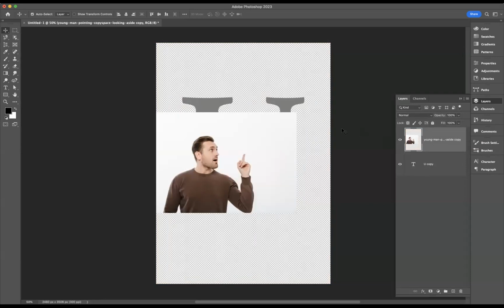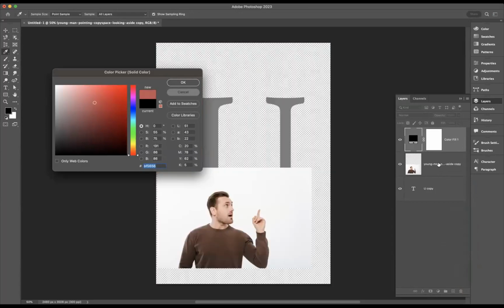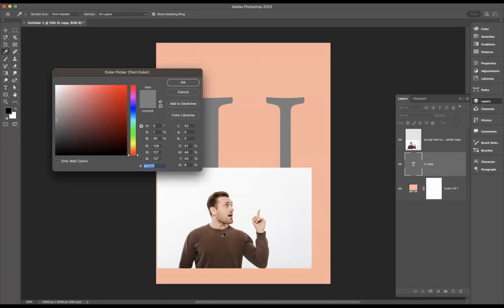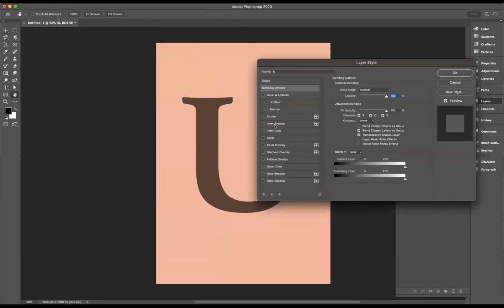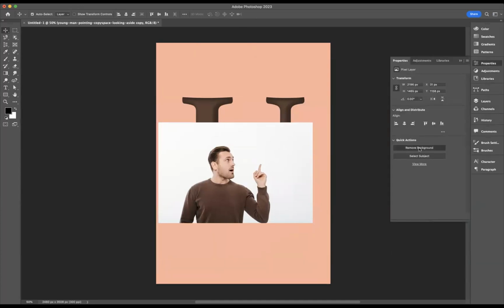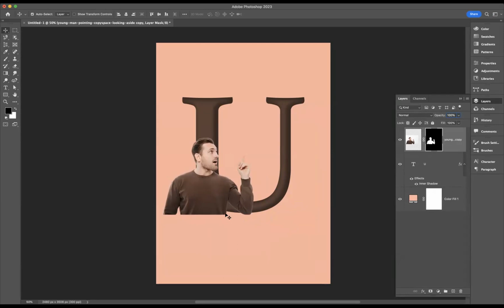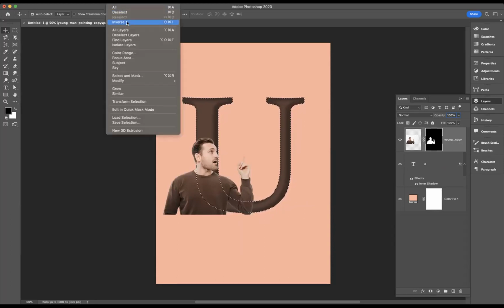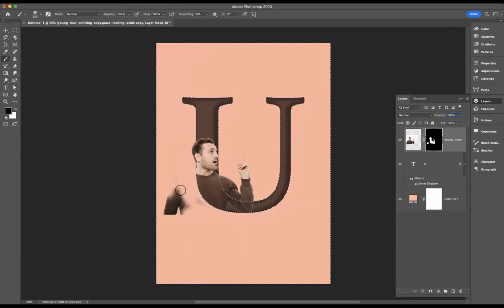Letter Portrait Effect - Adobe Photoshop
Adobe Photoshop Graphic Design Courses

Welcome to the world of Photoshop! Photoshop is a powerful and versatile image editing program used by professionals and hobbyists alike. With its huge range of features, it can be daunting to get started – but don’t worry, this article will guide you through the basics of Photoshop so you can start creating beautiful images in no time. Here, you'll learn how to set up your workspace, familiarise yourself with the tools, and start using layers to create complex images.

Photoshop basics
Photoshop is a powerful tool for creating and editing digital images. When working with Photoshop, it's important to understand the basics of the software in order to maximise your productivity and create high-quality designs. One of the first things you should learn is how to navigate the interface. The toolbar contains all of the tools you'll need, whether you're editing photos or creating graphic designs from scratch.

Another important aspect of Photoshop basics is learning about layers. Layers are like transparent sheets that can be stacked on top of each other to create a composite image. Each layer can contain its own set of edits and adjustments, making it easy to make changes without affecting other parts of your design. Understanding layers will help you work more efficiently and give you greater control over your projects.

Finally, mastering basic selection tools is essential when using Photoshop. Selection tools allow you to isolate certain areas or objects within an image so that they can be edited independently from other parts of the design. There are several different types of selection tools available in Photoshop, including rectangular marquee, lasso, and magic wand tools, among others.

Setting preferences
When it comes to using Photoshop, setting preferences is an essential step that can help improve your workflow and make the editing process more efficient. The Preferences dialog box allows you to customise various settings, such as file handling, interface colour, and performance options. By setting your preferences according to your needs and workflow style, you can save time and avoid unnecessary frustration.

One of the most important preference settings in Photoshop is related to file handling. Here, you can choose how Photoshop handles different types of files when they are opened or saved. You can also specify the default file format for saving images and set up automatic backups to prevent data loss due to unexpected crashes or system failures.

Another significant preference setting is related to interface colour. You can choose from several preset colour schemes or create a custom one that suits your personal taste. This option may seem trivial at first glance but having a comfortable working environment with colours that don't strain your eyesight contributes significantly towards productivity levels during long hours of photo editing sessions.

Getting familiar with the interface
When you first open Photoshop, the interface can seem overwhelming. But don't worry, with a little guidance you'll be navigating it like a pro in no time. The interface is divided into different sections which include the Menu Bar, Options Bar, Tools Panel and Panels.

The Menu Bar contains all of the options for managing your workspace including file management and editing tools. The Options Bar changes depending on which tool is selected and allows you to customize the settings for that particular tool. The Tools Panel houses all of the tools available in Photoshop such as the brush tool, eraser tool and selection tools.

Panels are located on both sides of the screen and can be opened or closed by clicking on their respective tab. These panels provide access to additional features such as layers, adjustments and colour swatches.

By becoming familiar with these different sections of the interface, you will be able to navigate Photoshop with ease and tackle any project that comes your way.

When it comes to working with layers in Photoshop, the key is to think about each layer as a separate piece of your project. Each layer can contain different elements such as text, images, or shapes that can be edited independently from the rest of the design. This makes it easy to make changes without affecting the entire composition.

One important aspect of working with layers is understanding how to organise them. By grouping related layers together and naming them appropriately, you can keep your project organised and make it easier to find what you need later on.

Finally, it's important to remember that not all elements need their own layer. For example, if you're adding text on top of an image, there's no need for a separate layer for each word or letter - just one layer for the entire block of text will suffice.